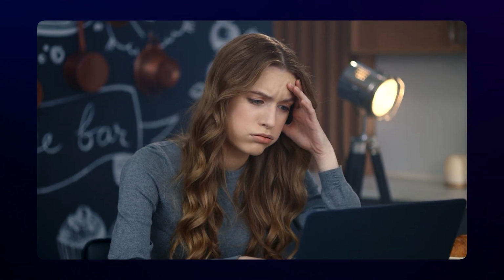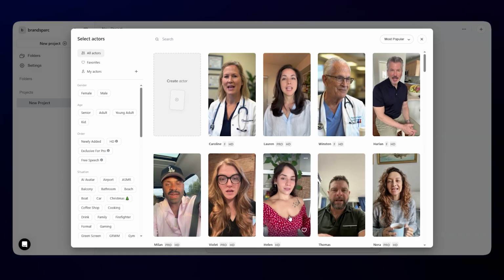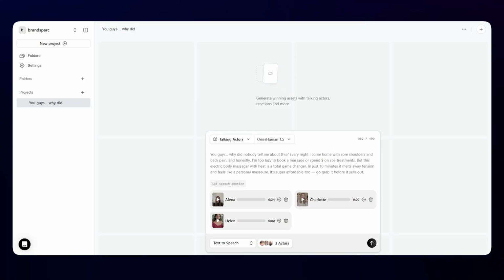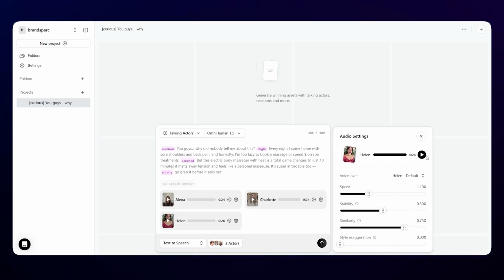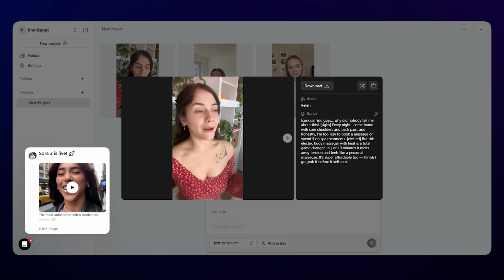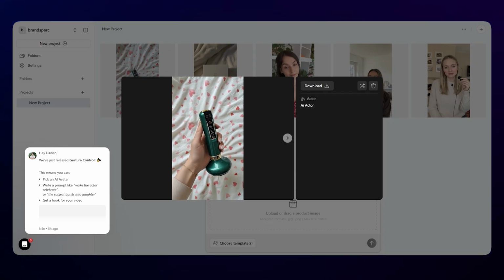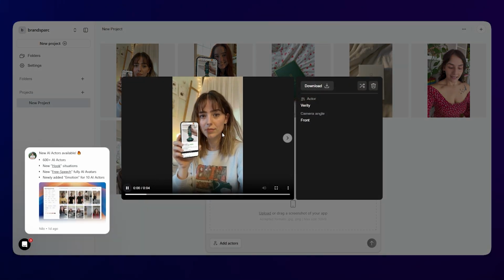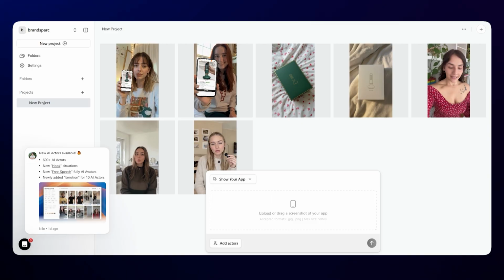I Fired My Entire Ad Creative Team & Made $10,000 with One AI Tool | Arcads AI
I literally fired my entire ad creative team — editors, actors, and scriptwriters — and replaced them with one AI tool.

This video isn’t just another AI tutorial — it’s a real story of how I used Arcads AI to create ad-style UGC videos for brands and built a $10,000 business around it. No crew. No studio. No expensive gear — just an idea, a laptop, and AI.

🎬 In this video, I’ll show you:
How I discovered Arcads AI and started replacing my creative process.
How I created high-converting UGC-style ads in minutes.

🎯 Who this video is for:
UGC creators who want to scale their content business with AI.
Freelancers & marketers who want to offer ad creative services without hiring teams.
Entrepreneurs looking for faster, cheaper ways to produce video content that converts.